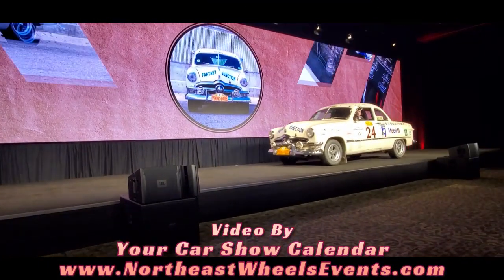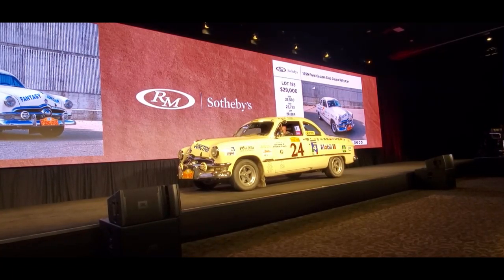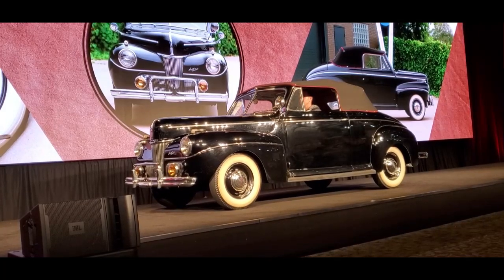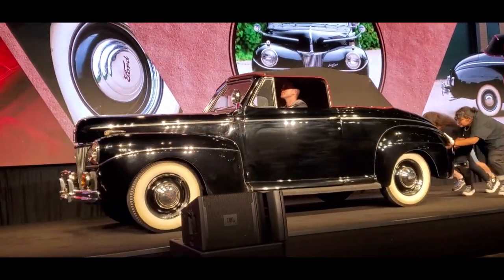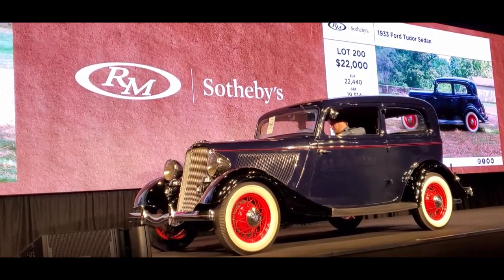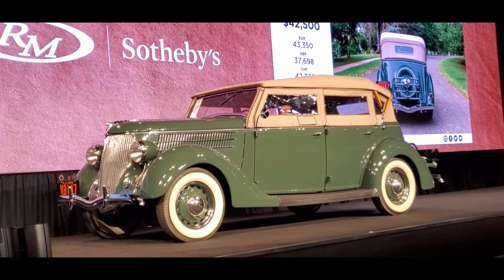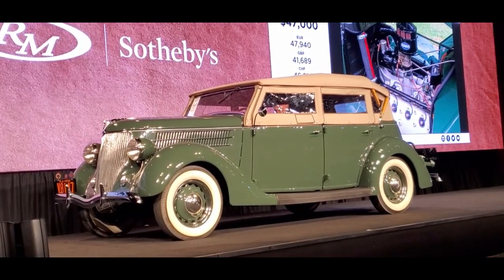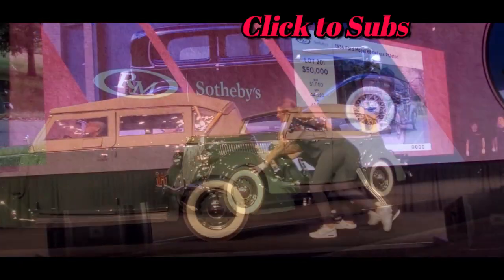RM Sotheby's,Hershey A Few Fine and Interesting Fords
This 1950 Custom cuope has been built for ultra rallies, and ran the 1997 Peking to Paris, 1998 Carrera Panamericana Revival and 1999 La Carrera Nevada. Watch a beautiful, '41 Super DeLuxe convertible, '33 Tudor sedan and a '36 Model 68 DeLuxe Phaeton cross the block.   For more photos, videos and your regional calendar of events,